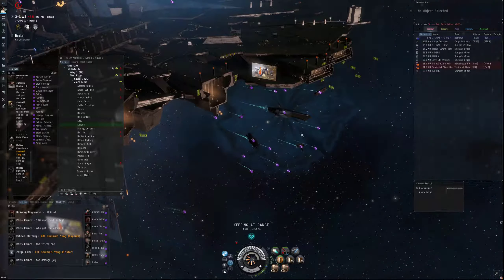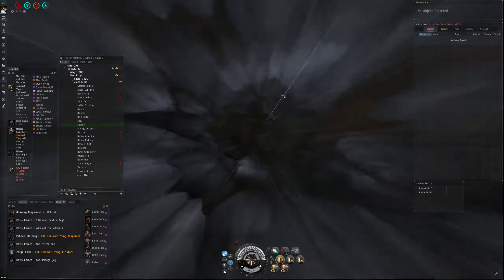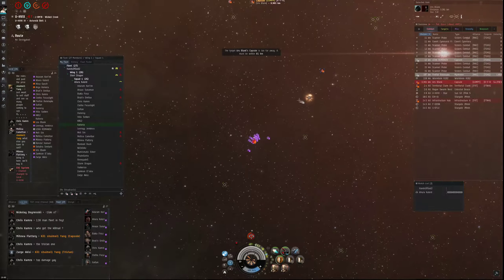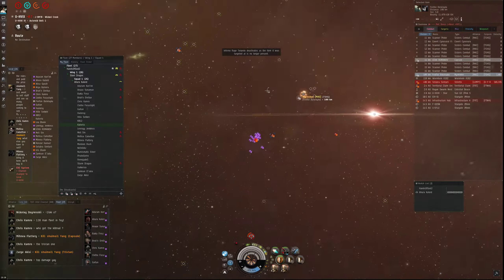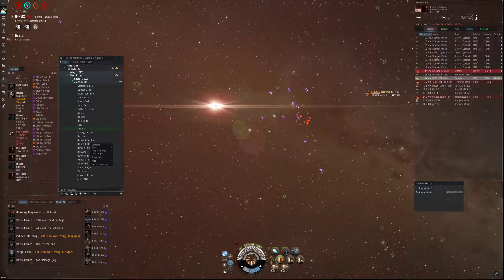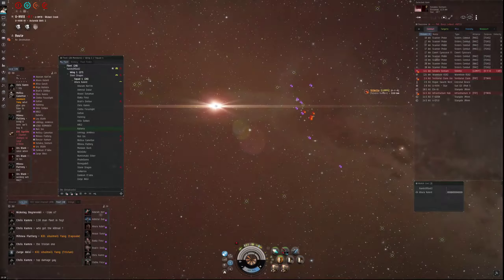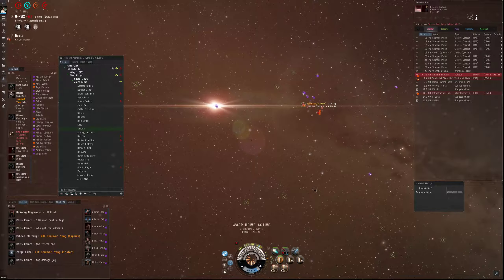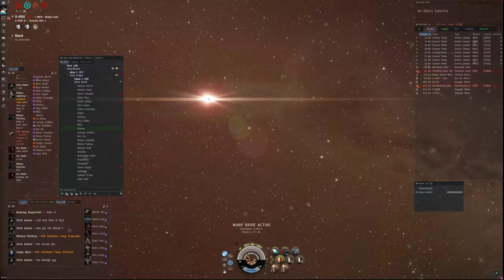SPVG - Fighting with wrong hole dudes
SPVG is recruiting!